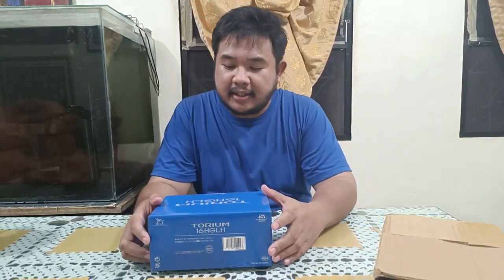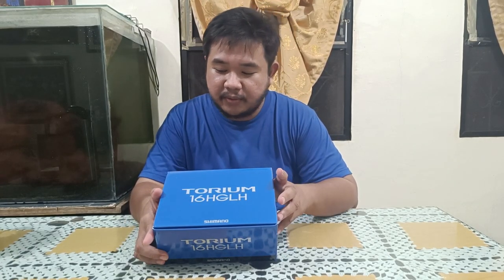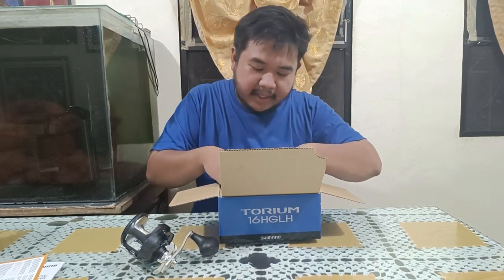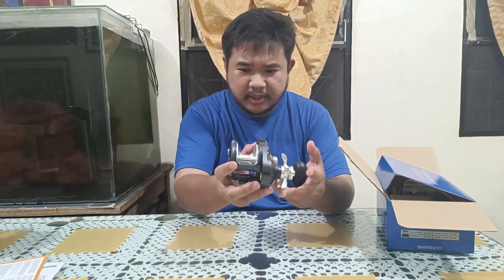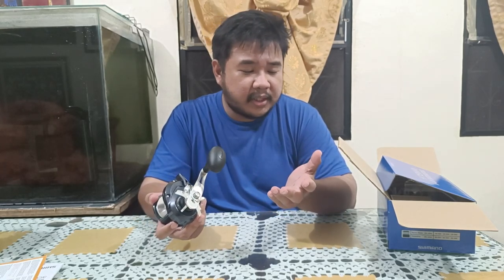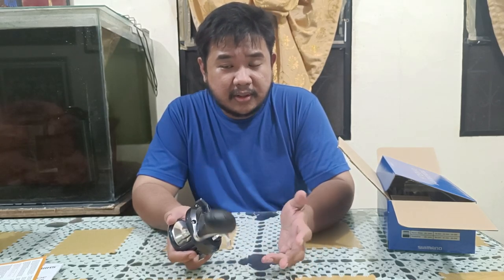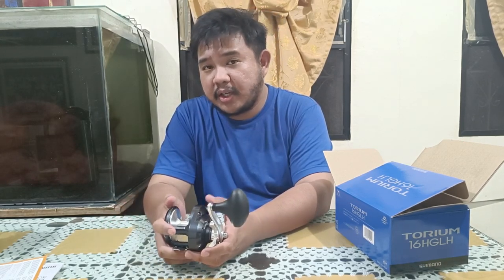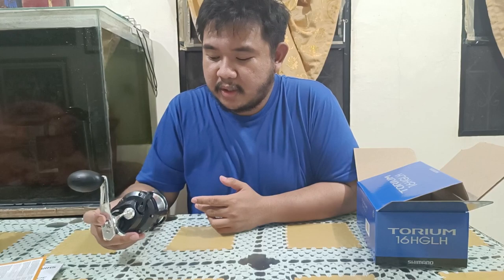SHIMANO TORIUM 16HGLH Fishing Reel Unboxing - English